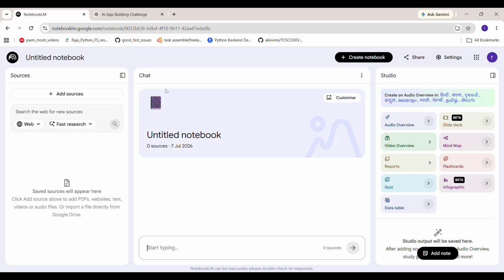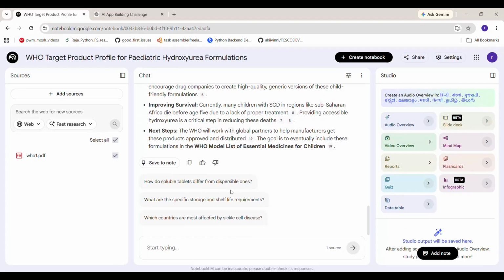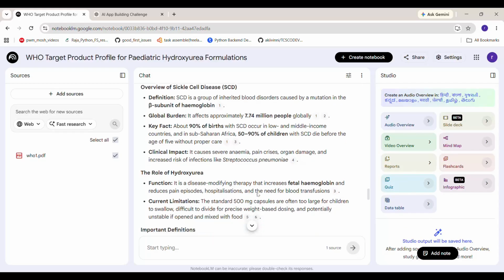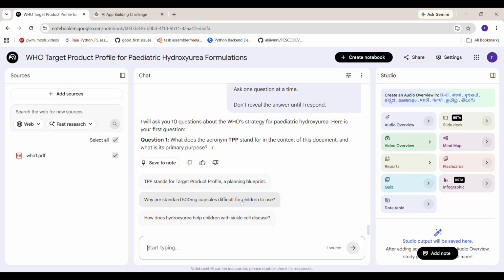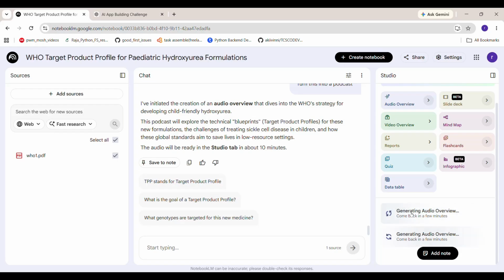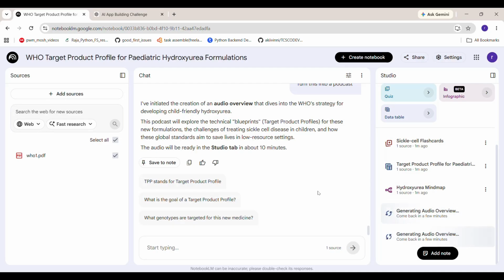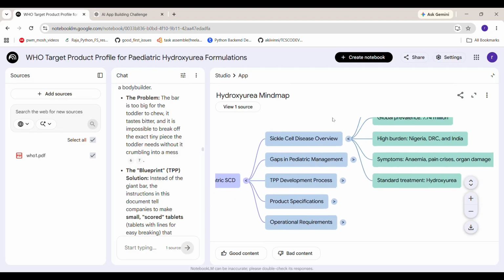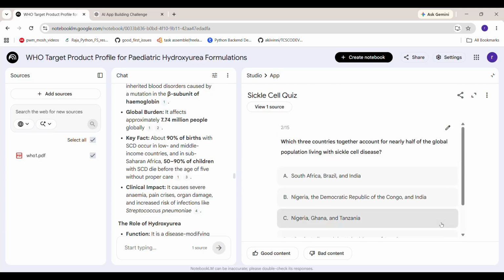AI Tools Series Episode 6 | I Uploaded a PDF to NotebookLM AI... The Results Were Incredible!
🚀 AI Tools Series Ep. 6 | I Uploaded a PDF to NotebookLM AI... The Results Were Incredible!

What happens when you upload a PDF to **Google NotebookLM AI**?

Can it summarize long documents, answer questions, generate notes, create quizzes, and even turn your document into a podcast?

In this episode of the **AI Tools Series**, I put NotebookLM to the test using a real PDF to see how useful it is in everyday scenarios.

Whether you're a student, software developer, researcher, or working professional, this AI tool can help you understand information faster and work more efficiently.

* 📄 How to upload a PDF into NotebookLM
* 📝 Generate instant summaries
* 💡 Explain difficult topics in simple language
* 📚 Create revision notes
* ❓ Generate quiz questions
* 🎧 Turn documents into AI-generated audio overviews
* 🔍 Ask questions directly from your uploaded PDF
* 🚀 Real-world use cases of NotebookLM AI

If you've never tried NotebookLM before, this practical walkthrough will show you exactly what it can do.

## 🤖 AI Tools Series

✅ Episode 1 – ChatGPT
✅ Episode 2 – Perplexity AI
✅ Episode 3 – GitHub Copilot
✅ Episode 4 – Cursor AI
✅ Episode 5 – Claude AI
✅ Episode 6 – NotebookLM AI

If you could upload **any one document** into NotebookLM, what would it be?

* 📘 A textbook?
* 📄 Your resume?
* 💼 Office reports?
* 📚 Research papers?
* 📑 Interview notes?

#️⃣ **Hashtags**